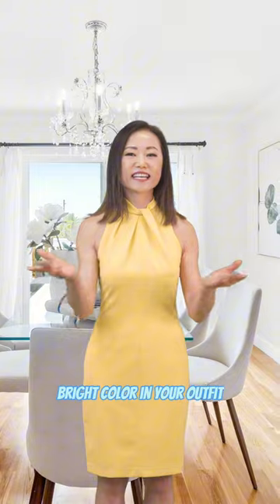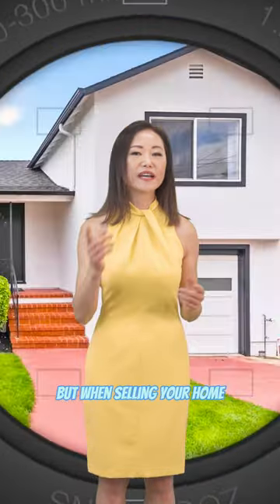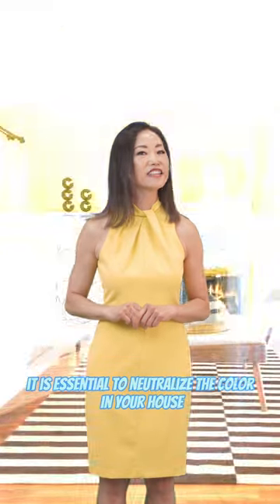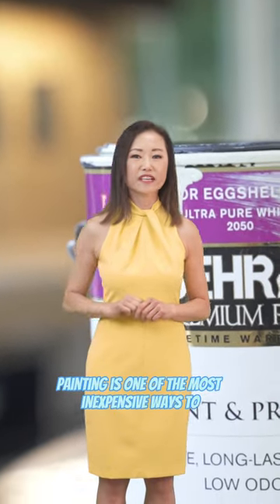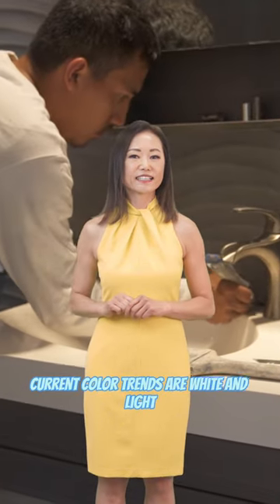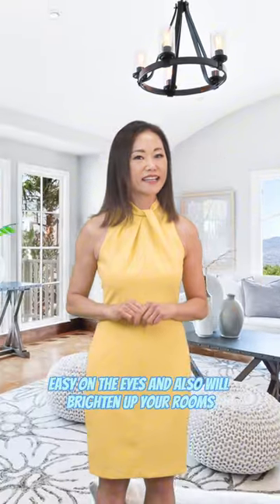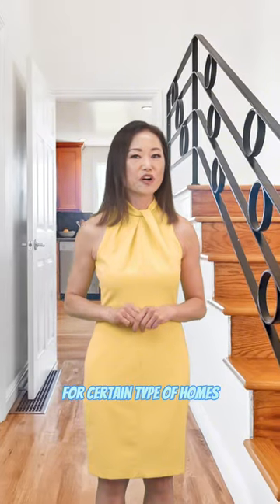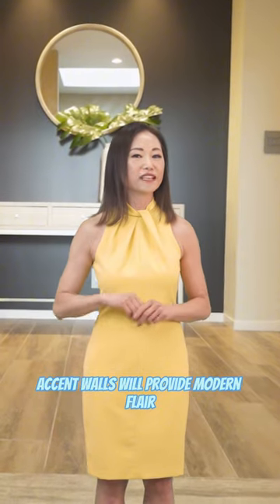Homeowner tips - painting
Bright color in your outfit can bring out your personality, but when painting your home you want to do the opposite! Neutral colors are your friend!